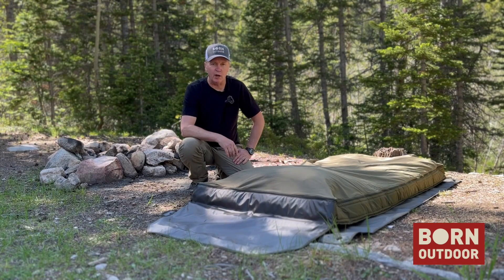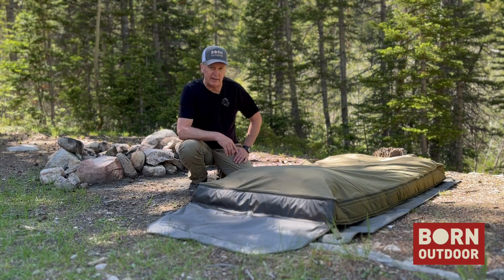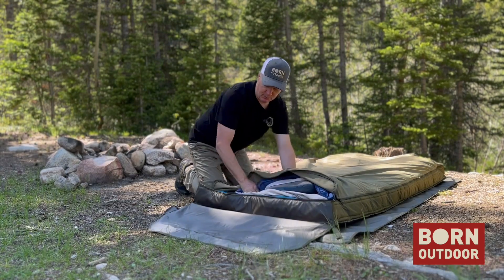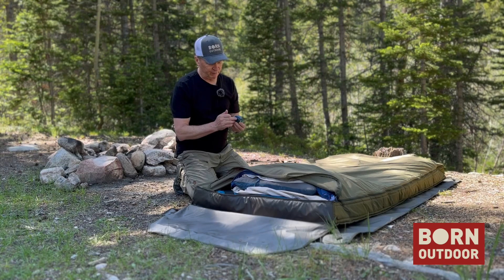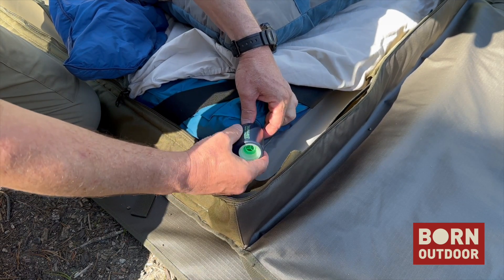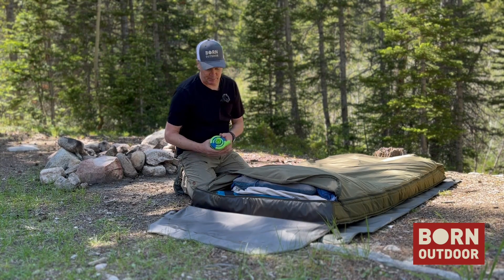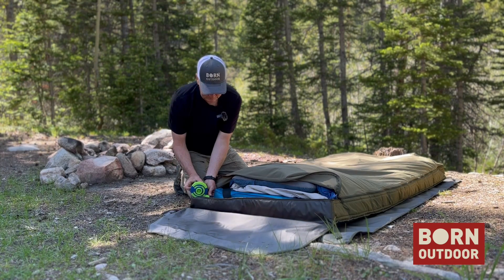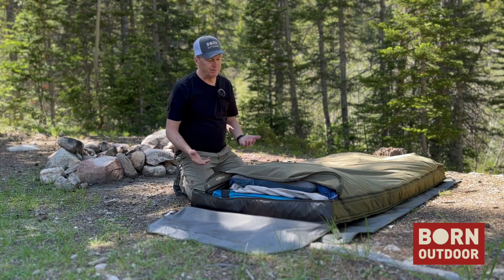Setting up the Badger Bed. Cowboy camping with a bedroll in Wyoming.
Setting up the Badger Bed while cowboy camping in Wyoming.  Showing two different techniques to filling the mattress.